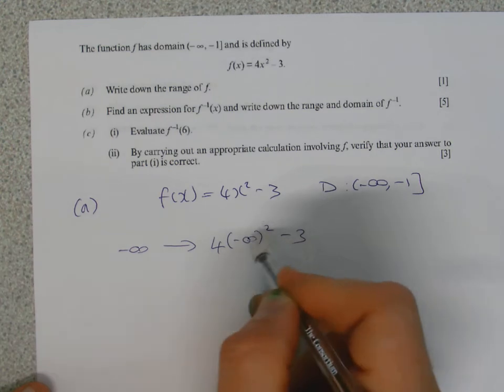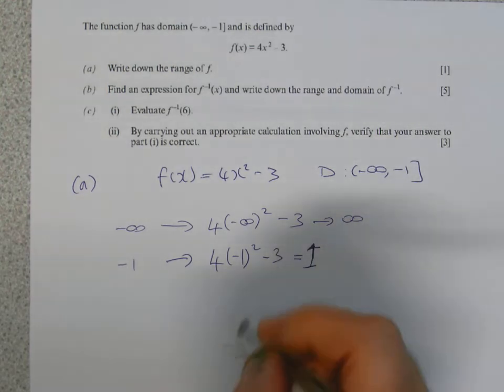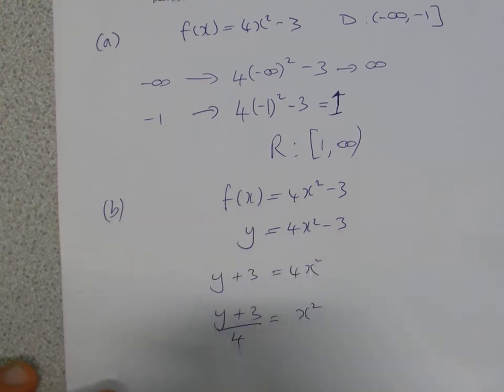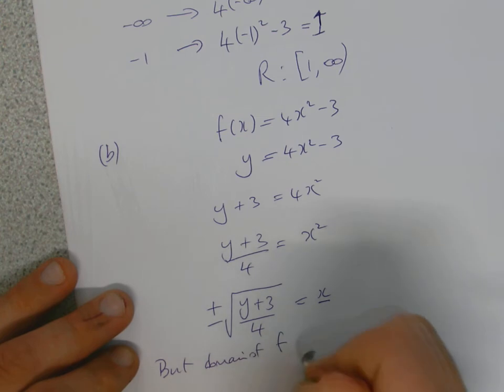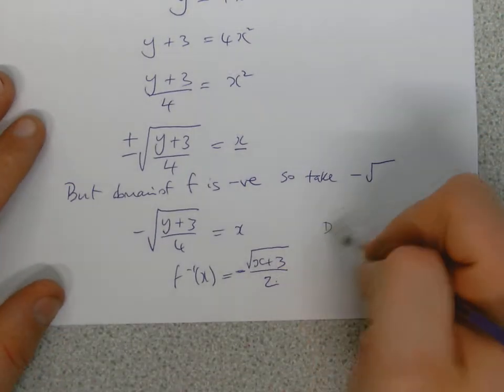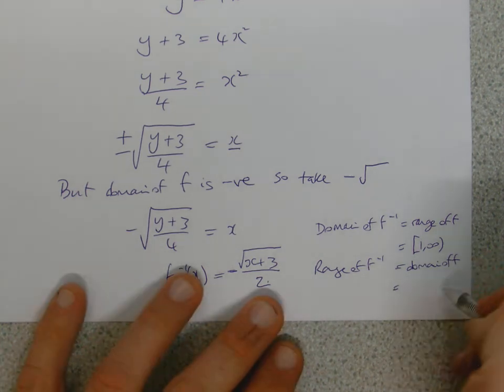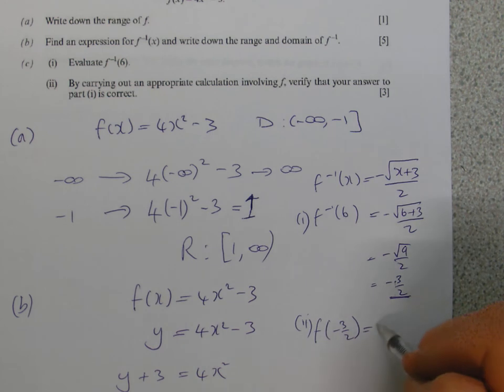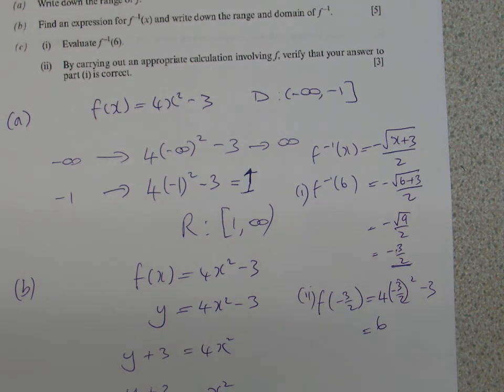INVERSE FUNCTIONS 1